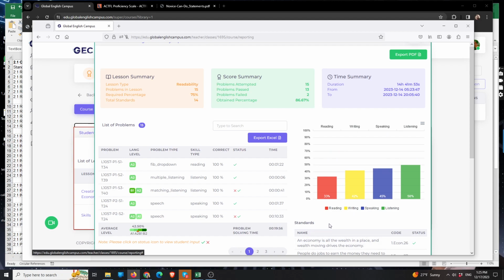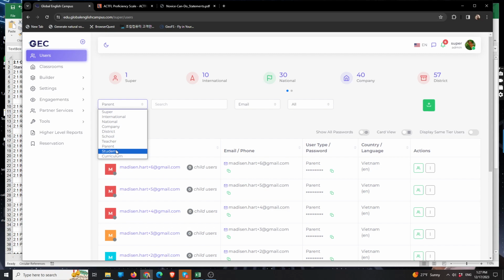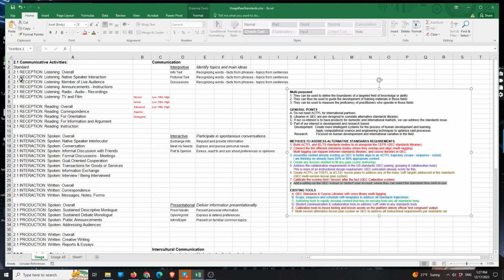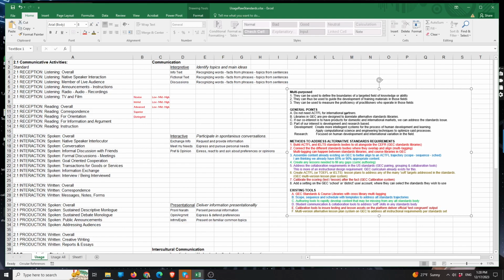GEC Default Language Standards Settings